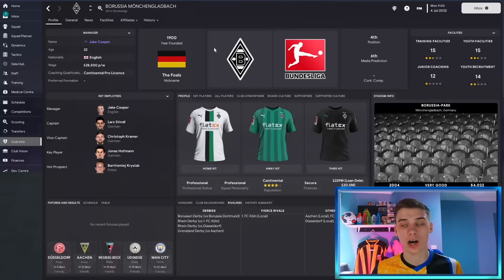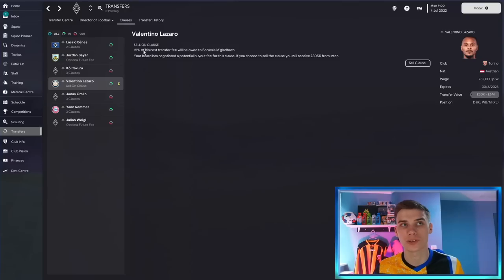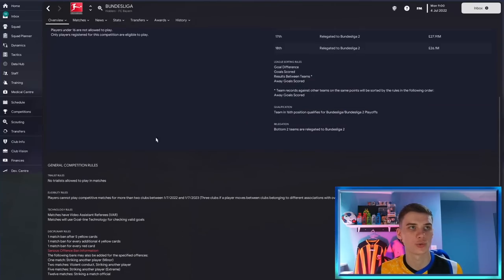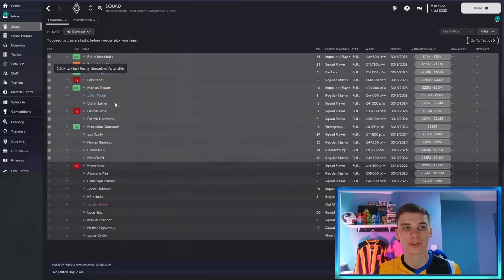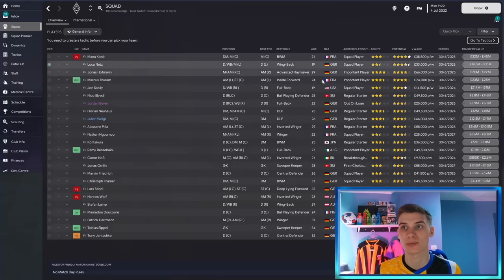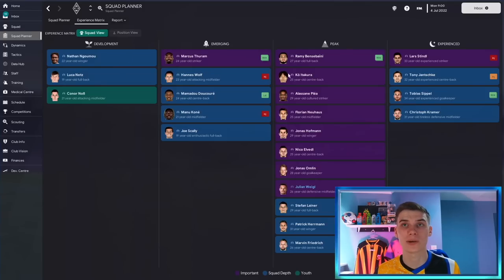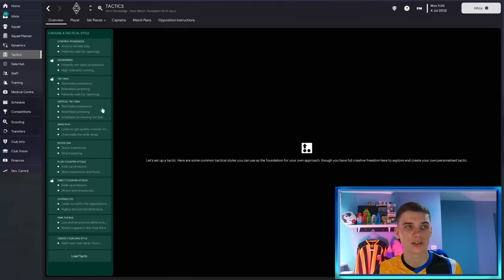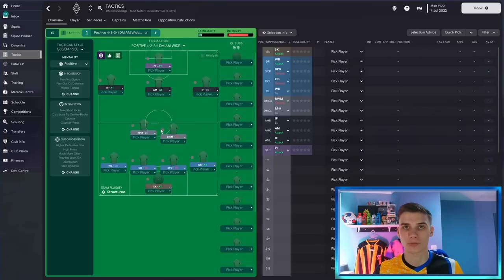How To Perfectly REBUILD A Club In FM23 | Football Manager 23 Tips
Jake shows you How To Rebuild a Club in FM23! This tutorial video will guide you through steps you can follow in your Football Manager 2023 saves to perfectly rebuild a club!

Be sure to follow Jake's own channel and Twitter - See more Rebuilds here!

Get your FM23 Steam key much cheaper than Steam store! Free bonus: A special site badge for members. Support FM Scout.